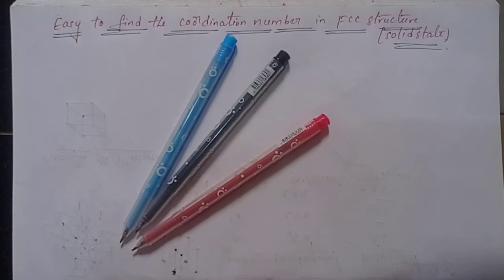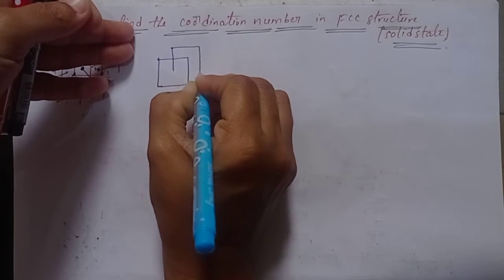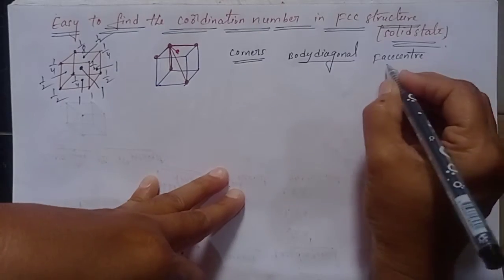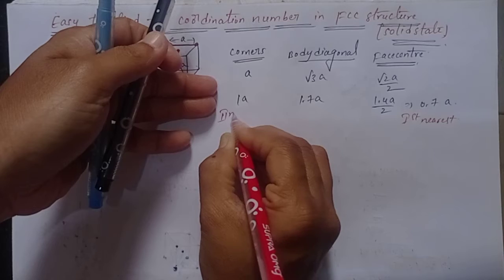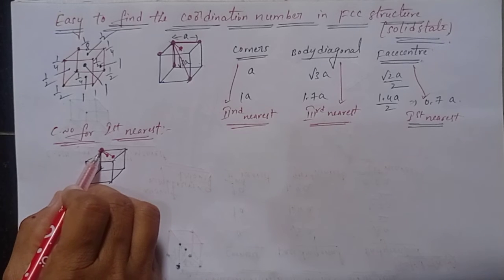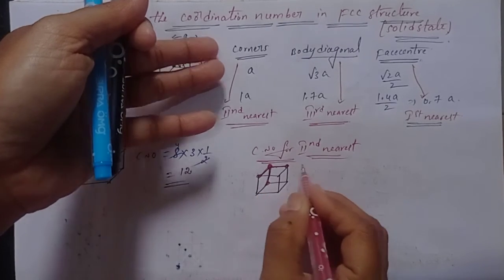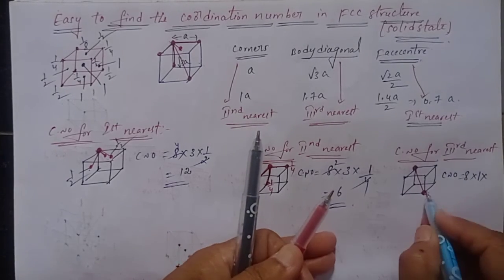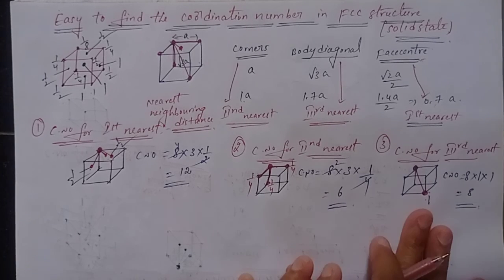Easy to find the coordination number in Fcc structure from solid state lesson 2nd puc,Nagini mam